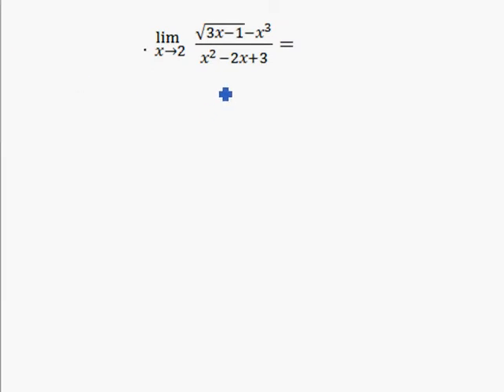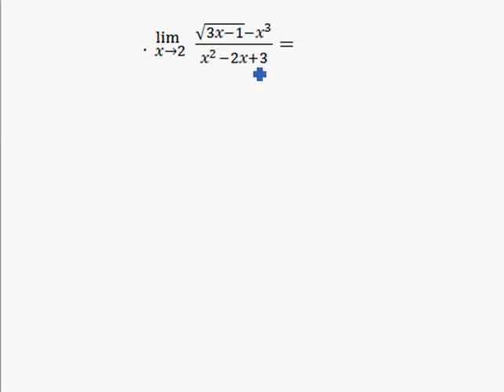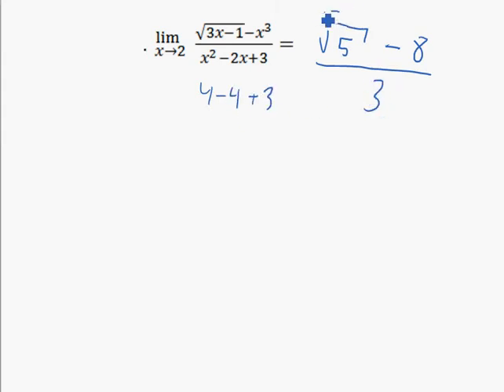Limits 6A Evaluating Limits Algebraically 19